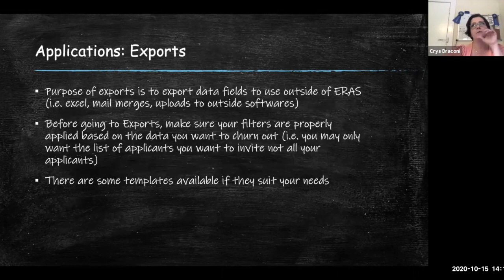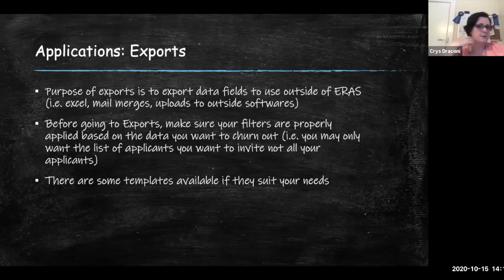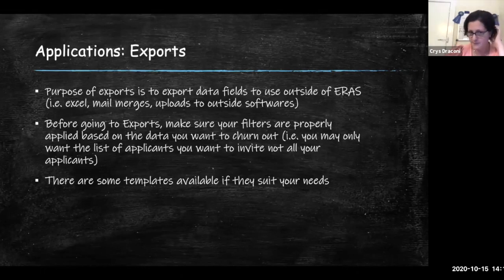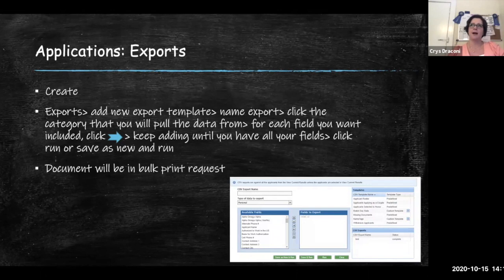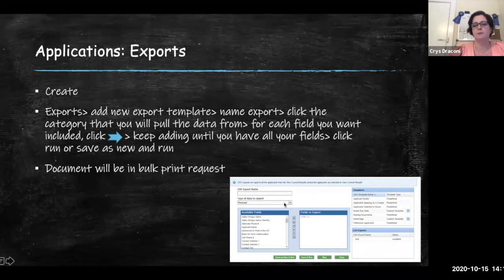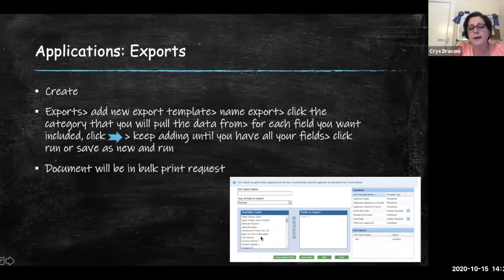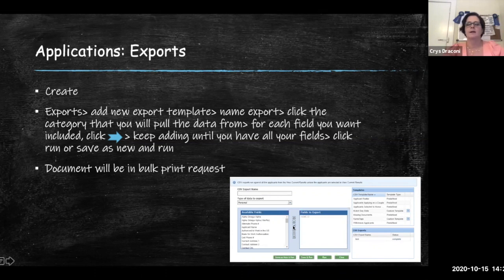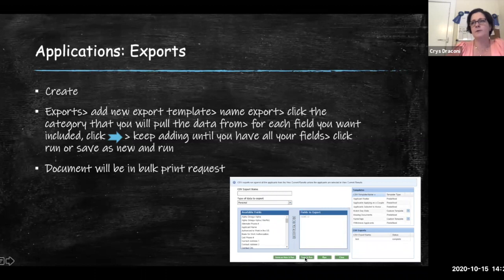8. ERAS Applications: Exports [ERAS for Program Coordinators: In a Nutshell]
This video is just one in the series for ERAS for PCs: In a Nutshell.  See below to jump between sections.  Also see resources for additional resources referred to within the videos.  If you have suggestions for additional topics, please put them in the comments of any of my videos.

1. Introduction
2. ERAS Introduction
3. ERAS Navigation
4. ERAS Dashboard
5. ERAS Applications: View Current Results
6. ERAS Applications: View Application
7. ERAS Applications: Filters
8. ERAS Applications: Exports
9. ERAS Scheduler
10. ERAS Ranking
11. ERAS Setup
12. ERAS Program Messages
13. ERAS Bulk Print Requests
14. ERAS Conclusion / Further Resources

Resources / Links:

AAMC Twitters: @AAMCToday @AAMCProvDev